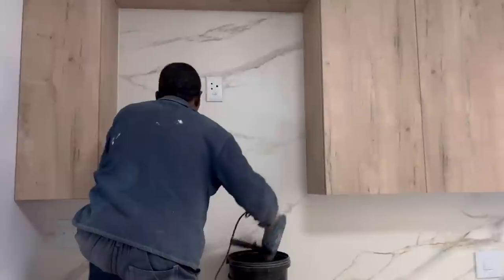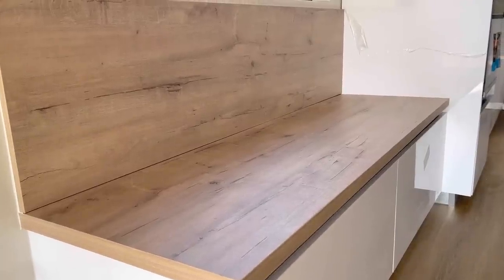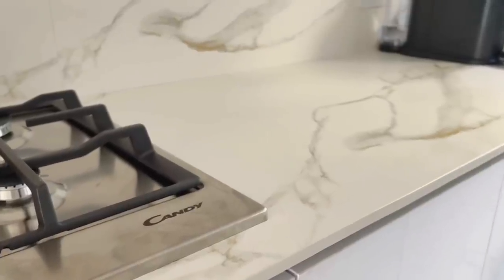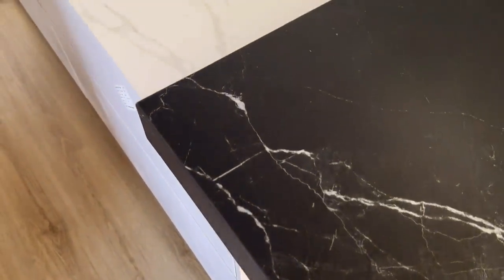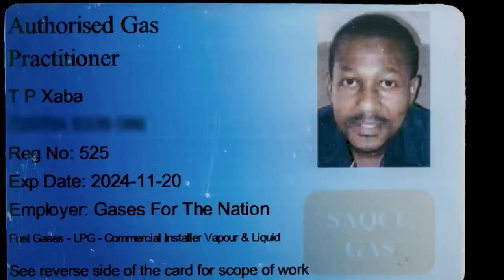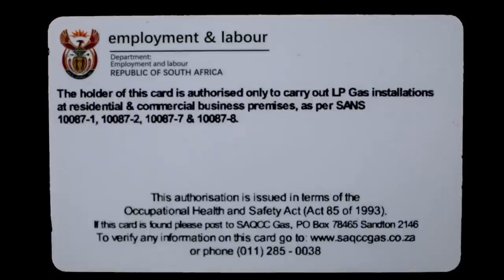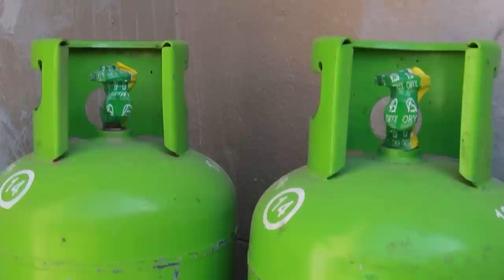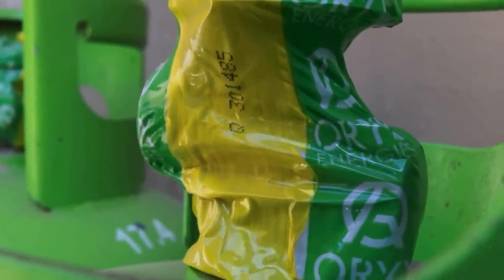Kitchen Makeover Part 4: Progress Update | Gas Conversion Master-Class | New Gas Hob Installation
Decided to do quick master-class on gas conversions (LPG) with the LPGSA, this answered all my questions and concerns around gas and gas appliances in the home. Hope you enjoy it!

Did this help with any gas concerns you had?